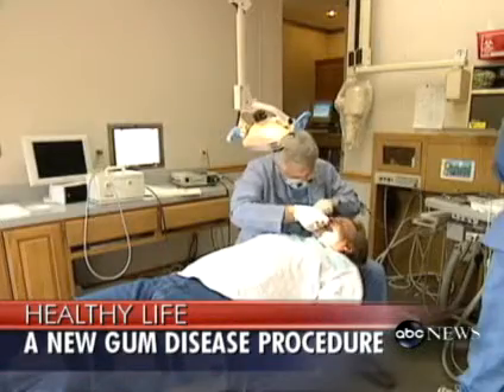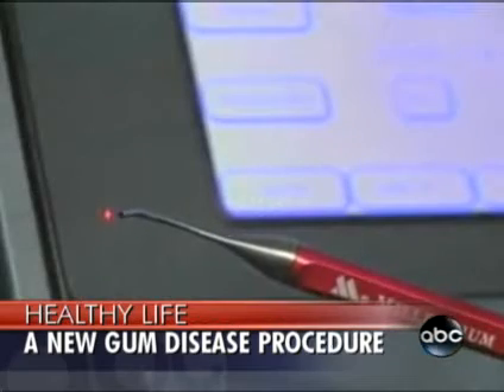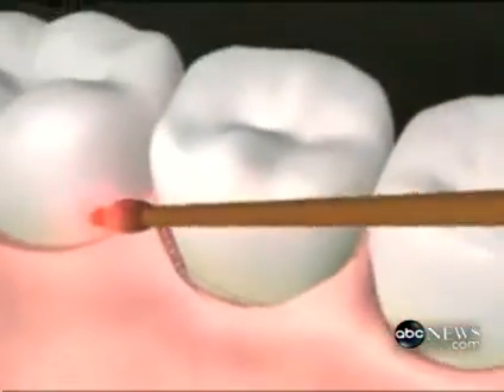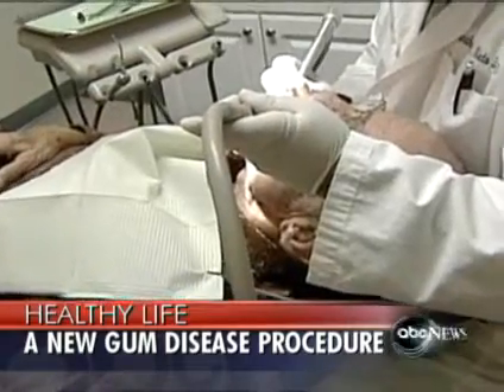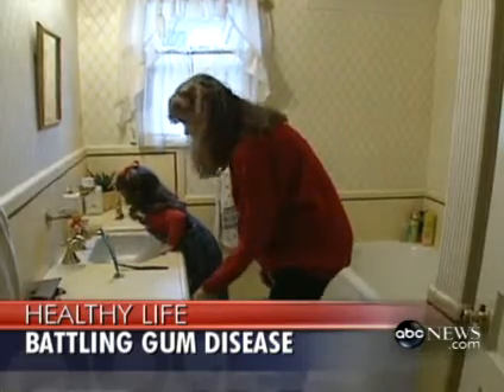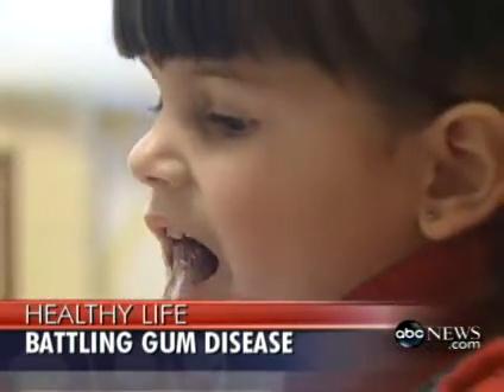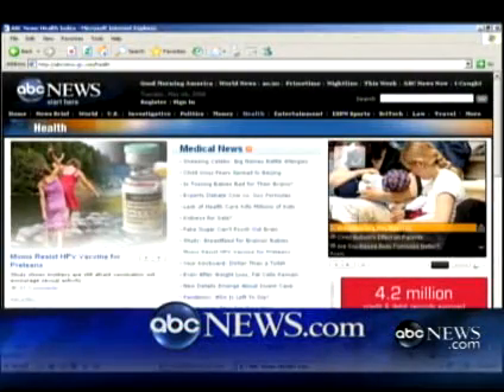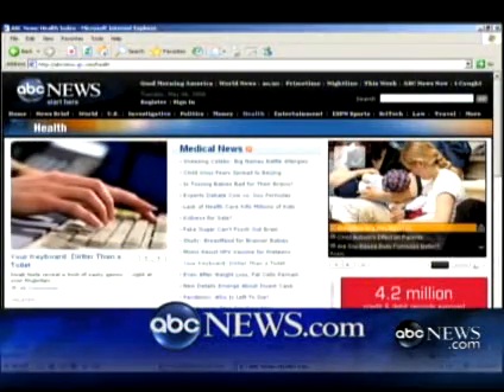Dr. Robert Gregg LANAP ABCNEWS.com Video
Dr. Robert Gregg, founder of Millennium Dental Technologies, and developer of LANAP (Laser Assisted New Attachment Procedure) describes for ABCNEWS.com the procedure, its benefits, and rationale.  Millions of Americans have been diagnosed with gum disease, or Periodontitis.  LANAP has proven a compassionate and effect therapy and finds itself in the hands of almost 700 practitioners in the United States.